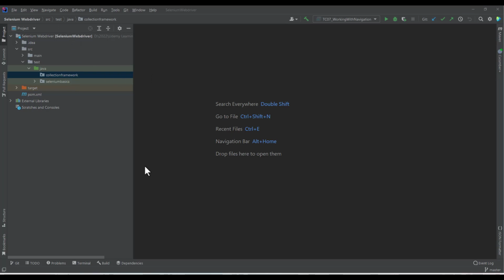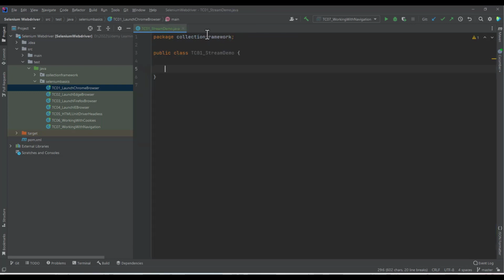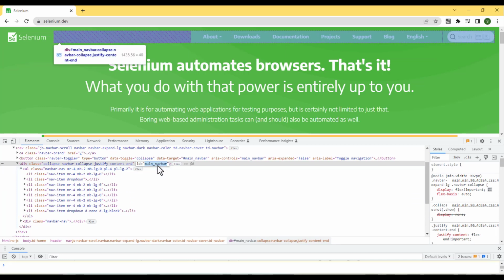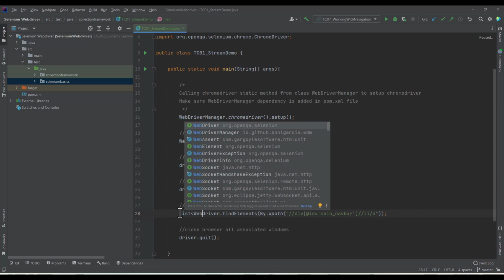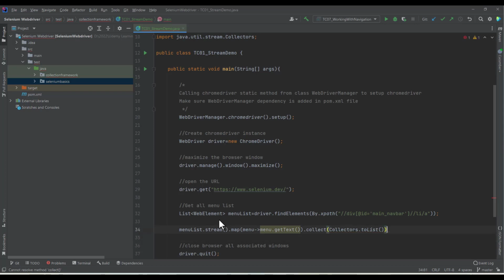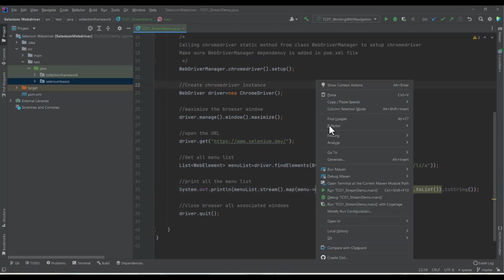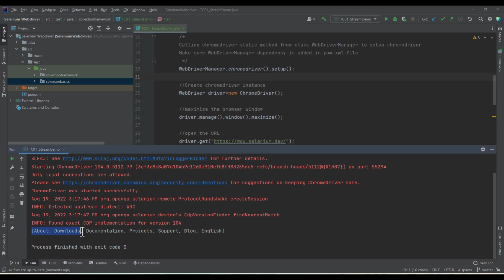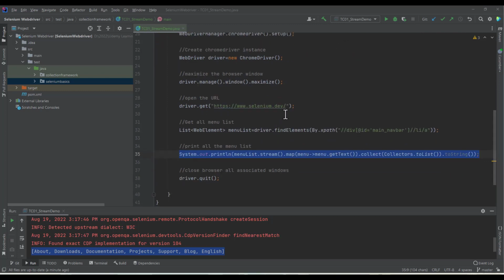How to use Collection Framework Stream to print text from list of WebElements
RoboticQA
Robotic QA
robotic qa